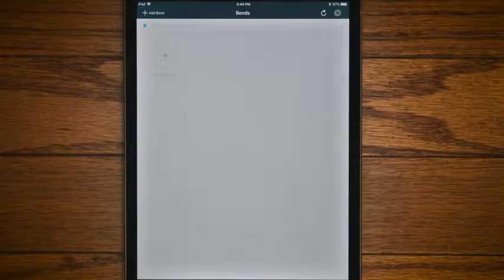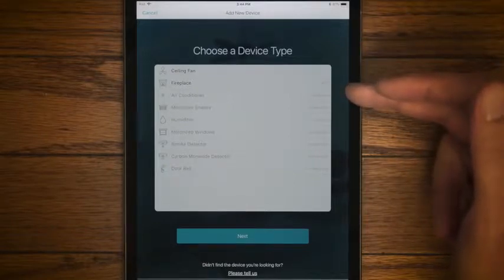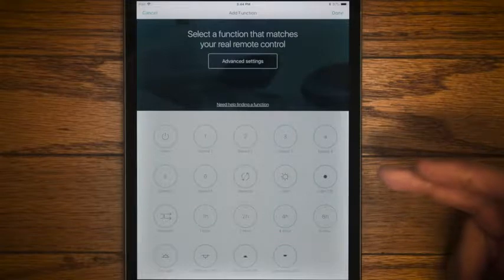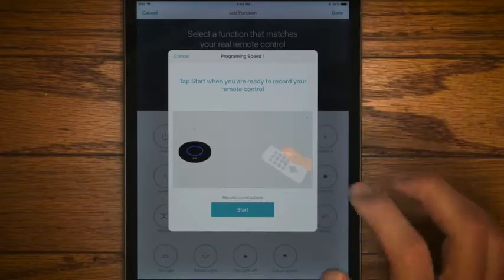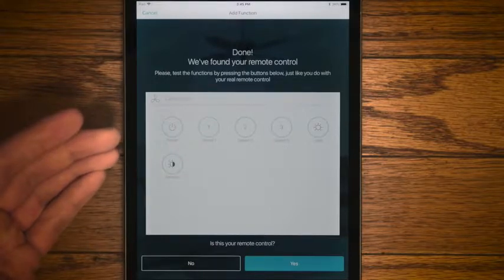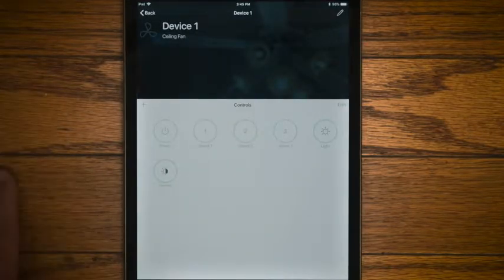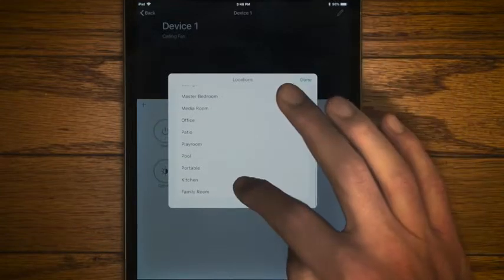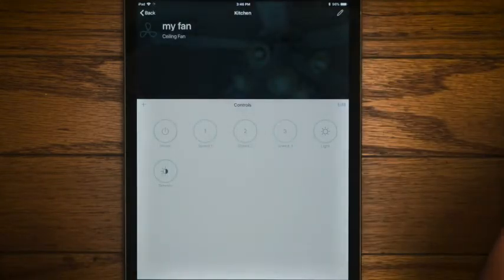BOND Smart Home Automation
CONTROL CEILING FANS, FIREPLACES, AND SOMFY SHADES FROM YOUR SMARTPHONE - BOND turns remote controlled fan, fireplace or Somfy shades (does not support garage doors) smart in seconds. Activate the fan, control fan speeds, and switch on lights—all from your iPhone, Android phone, tablet, Amazon Echo, or Google Home Assistant. With BOND, you’ll be able to use these smart devices to do whatever your remote control could do.
ALEXA AND GOOGLE-CERTIFIED - This device is certified by Amazon and Google to work with Alexa and the Google Home Assistant. Control your ceiling fan with voice commands. You’ll never need to reach for the light switch or the remote again. Controlling a ceiling fan and fireplace has never been easier!
CONTROL UP TO THIRTY CEILING FANS - A single BOND can control up to thirty ceiling fans from one central location. The BOND can record and transmit RF (radio frequency) as well as IR (infrared) signals, so it will work regardless of what kind of remote you have. The area range is about 2,500 sq. ft. so you’ll be able to control fans in other rooms or on another floor.
NO INSTALLATION NEEDED - Set up is extremely quick and easy. All of the functions on your remote—including fan speed, light dimmer settings—can now be controlled via the BOND.
SMART HOME FUNCTIONALITY WITHOUT BREAKING THE BANK - Everybody wants devices and appliances with smart home functionality, but many of these products are extremely expensive. With BOND, you can make your old appliances smart without replacing them. Our software currently supports ceiling fans and electric and gas fireplaces, and Somfy motorized shades!